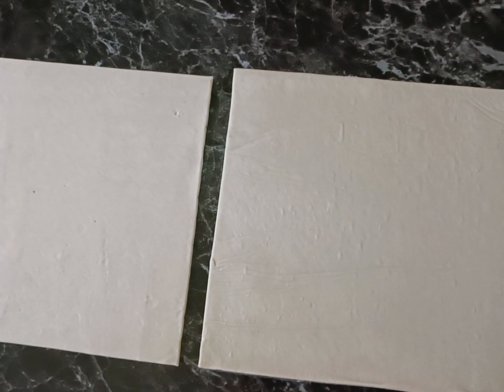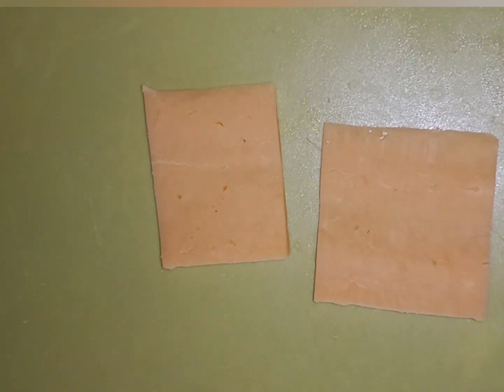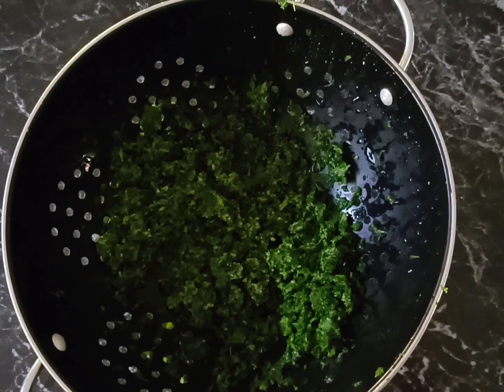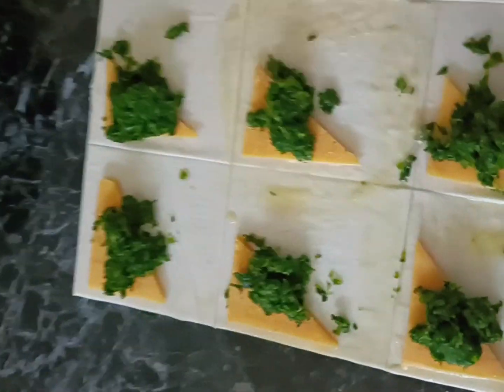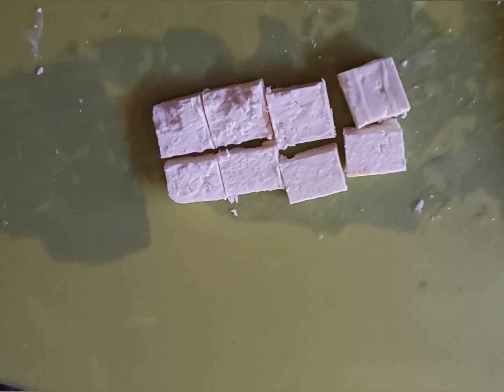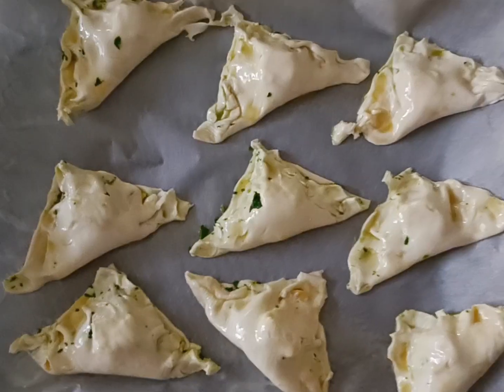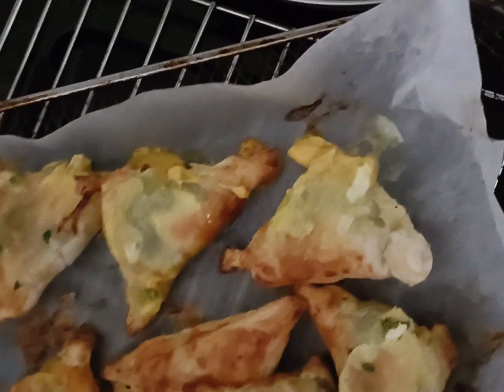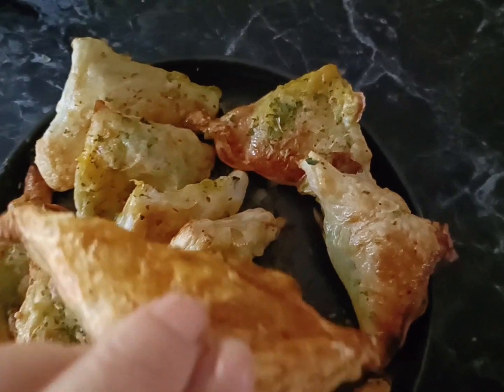Nanny D's easy spinach and cheese triangles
2 sheets of puff pastry
150g thawed frozen spinach
6 thin slices from block of tasty cheddar cheese
1 beaten egg
parsley to garnish
oil spray to bake